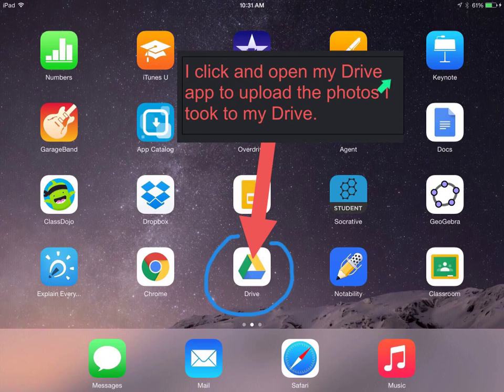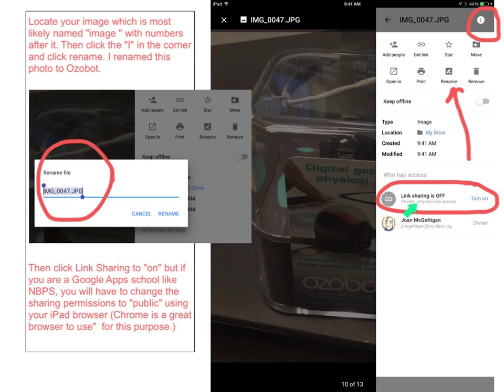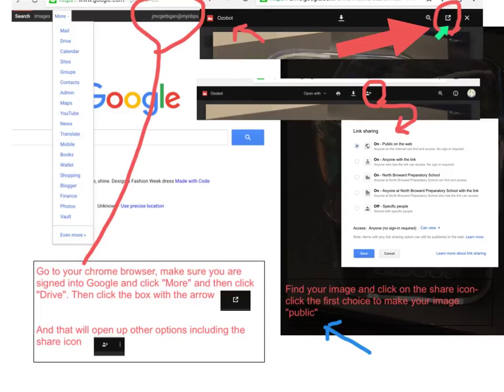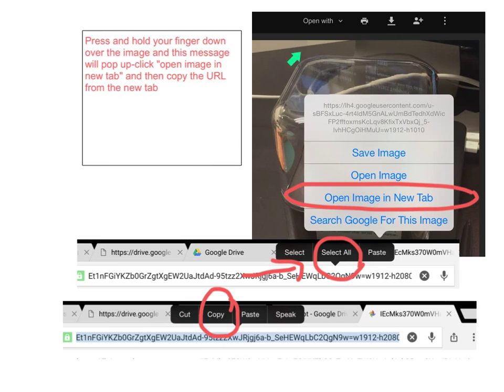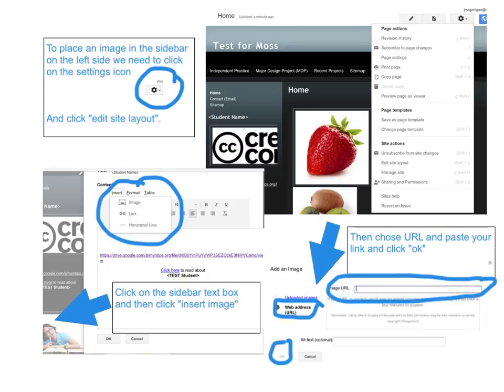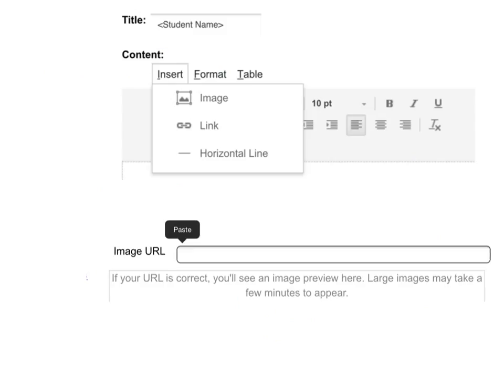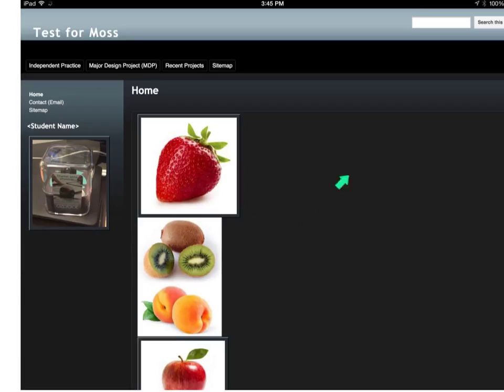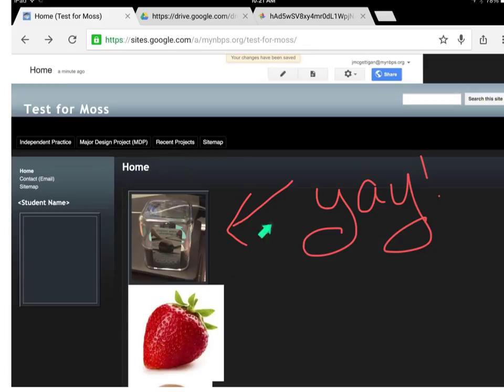Drive Images into Google Site Using iPad